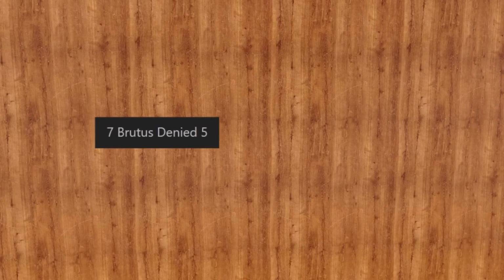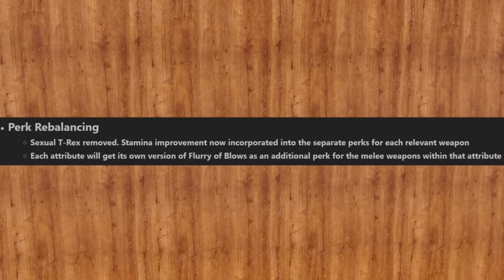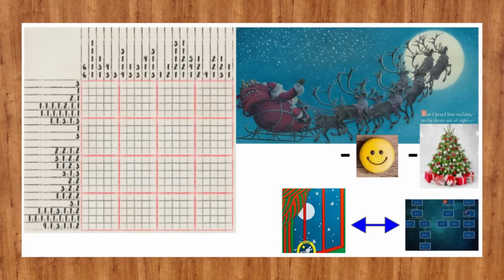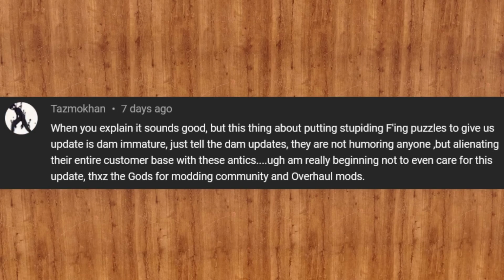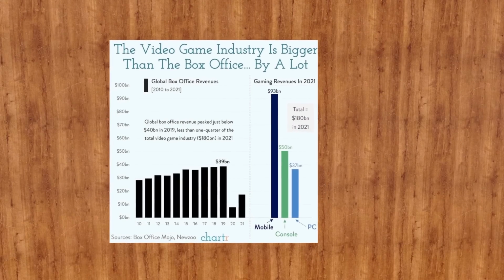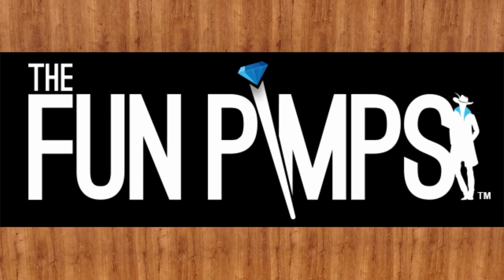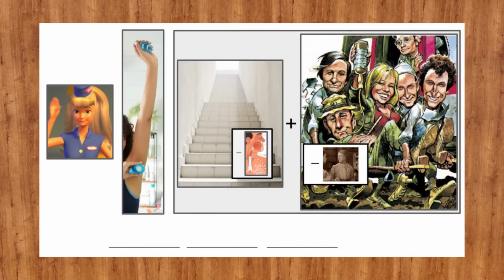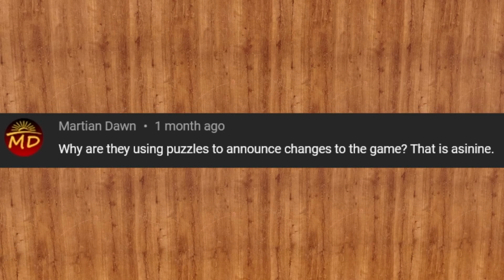A21 Puzzle Backlash? - 7 Days to Die Alpha 21 Update News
Today, we are discussing the question: What's with all of the puzzles for 7 Days to Die Alpha 21? I personally rather enjoyed the A21 puzzles and found them to be a unique way to tease updates coming to 7 Days to Die in Alpha 21 while simultaneously engaging the fanbase. However, many felt differently. We are going to explore the reasons why. Let's get to it!